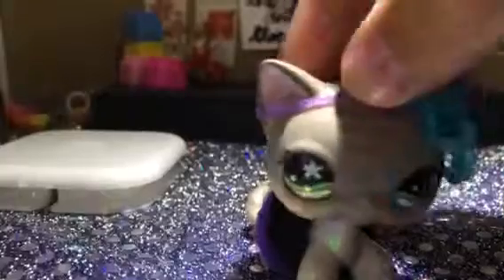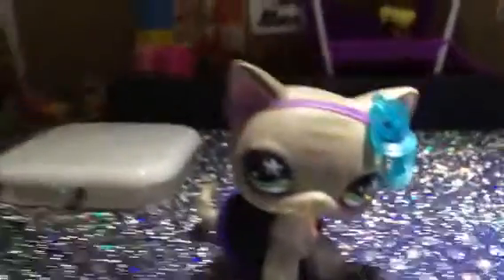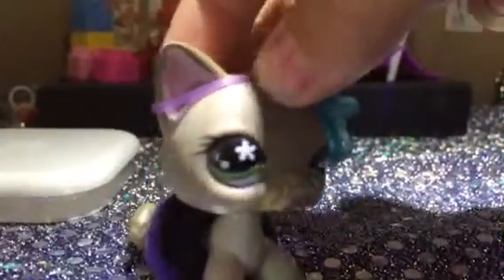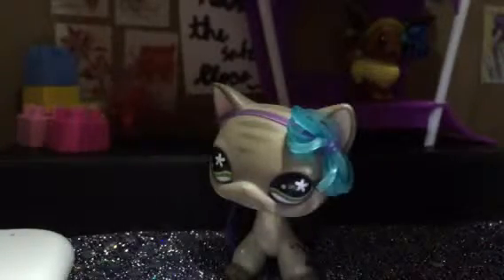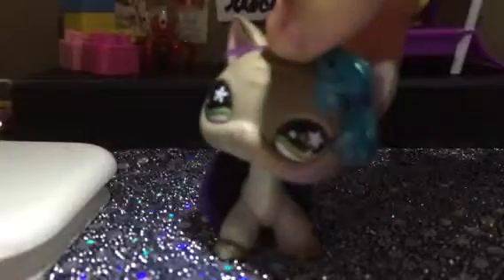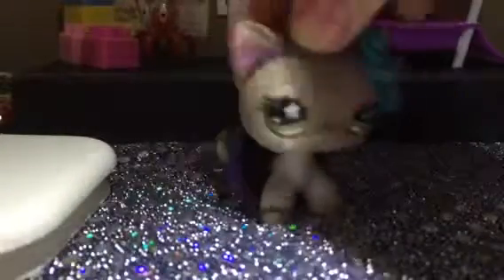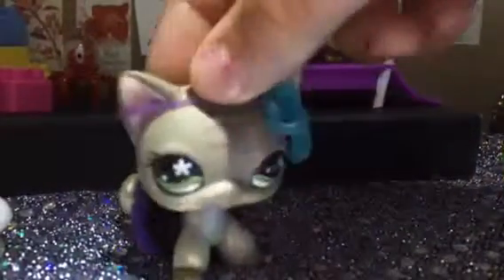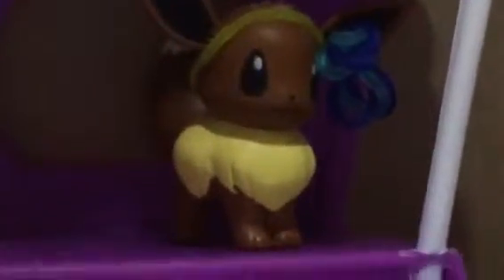Lps room tour